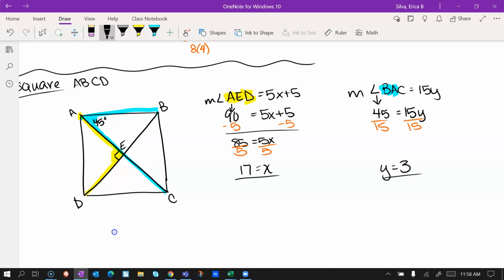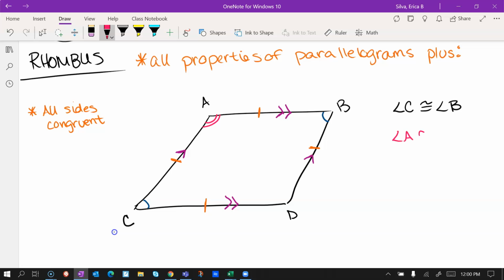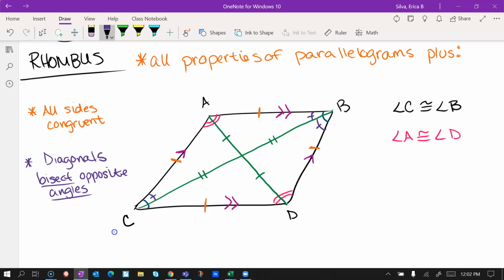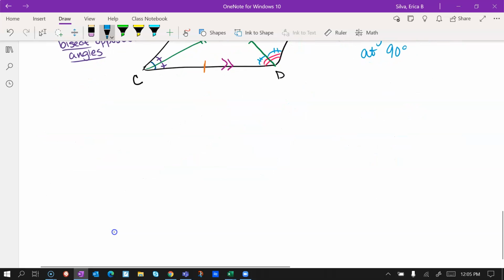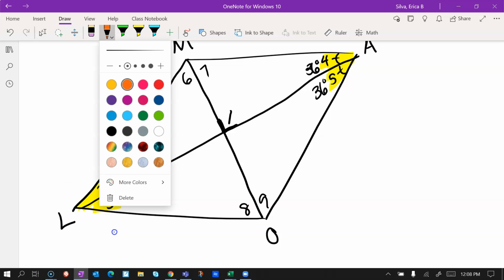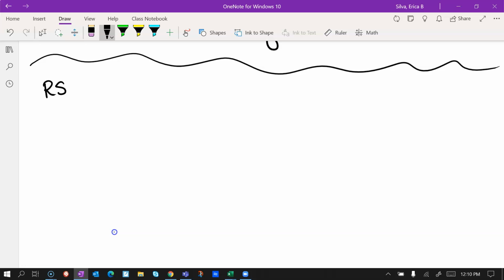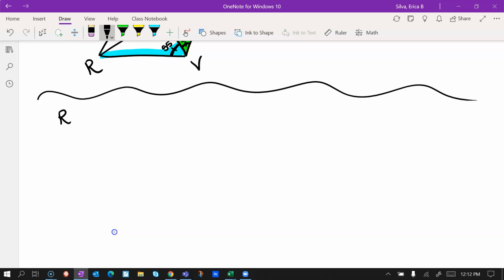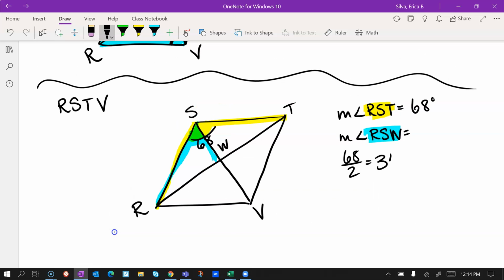Rhombus and squares Part 2